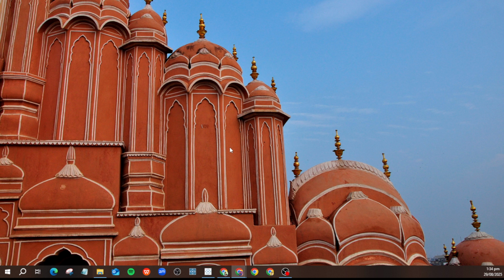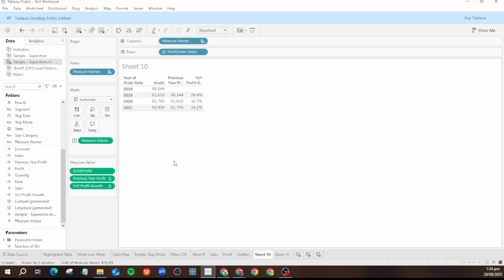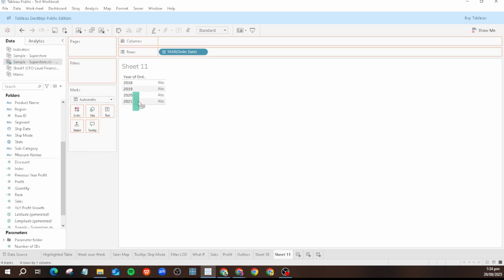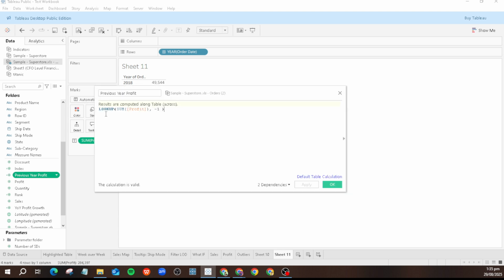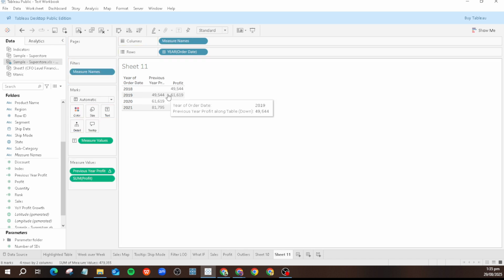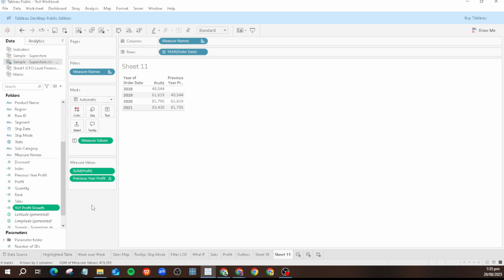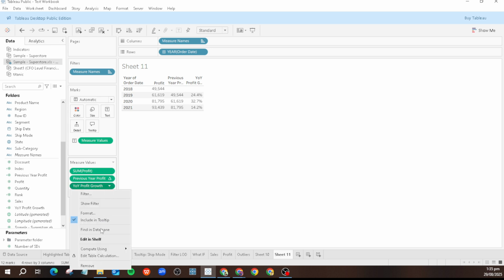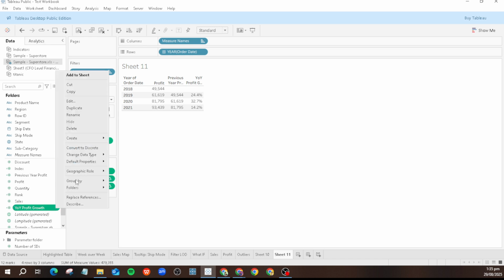How To In Tableau In 5 Mins The Lookup Function [2025 Guide]